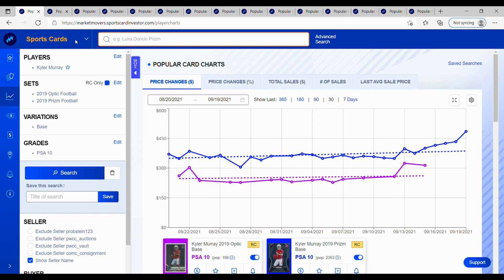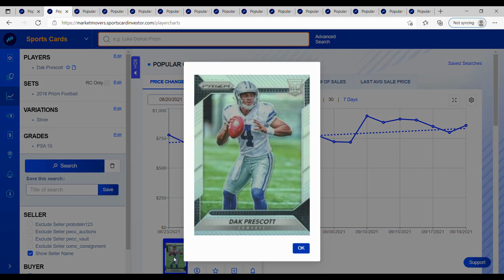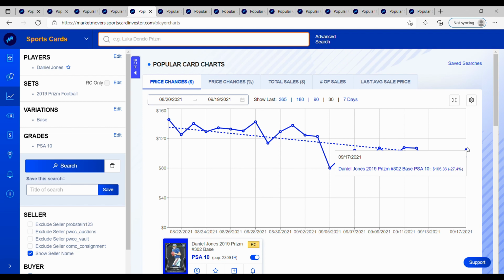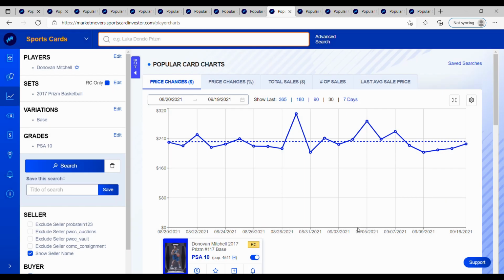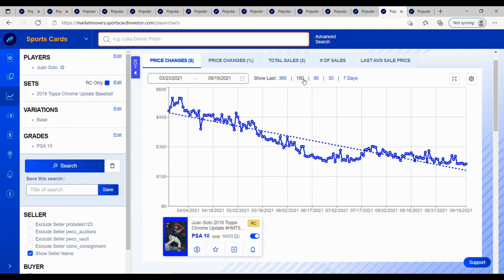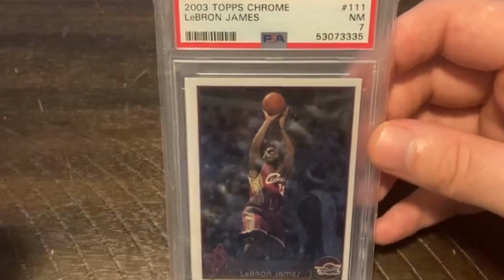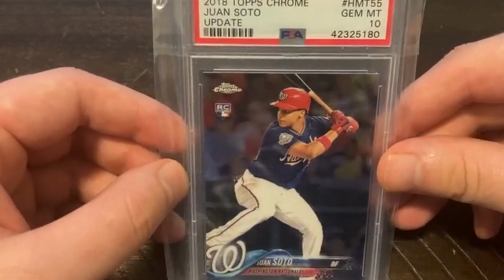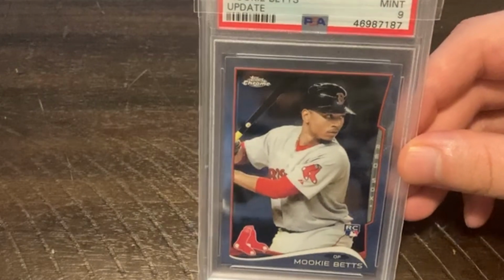Sports Cards To Buy, Sell Or Hold!? + NBA, NFL, MLB Sports Card Market Update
Hello Everyone,

In today's video, we go over the NBA, NFL, and MLB Sports Card Market and look at players and cards that I plan on Buying, Selling or Holding.  Thanks, and have a good day!

Stephen